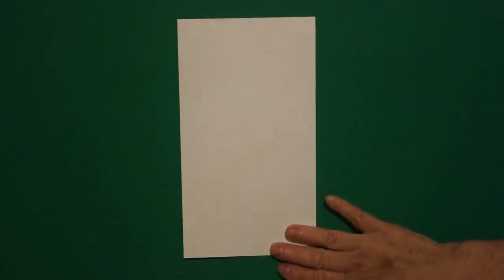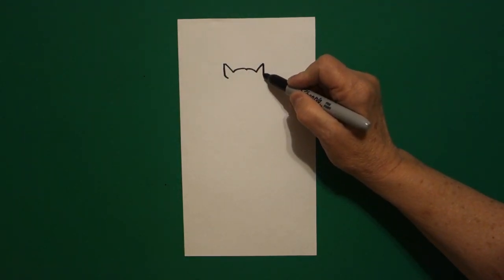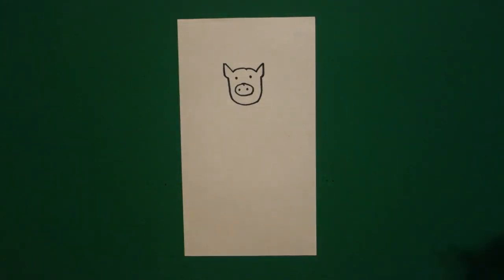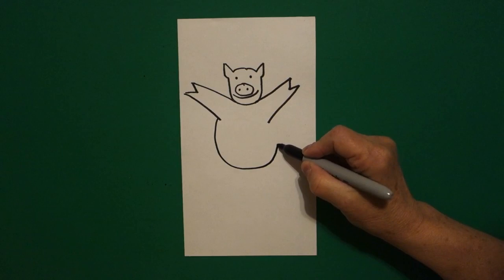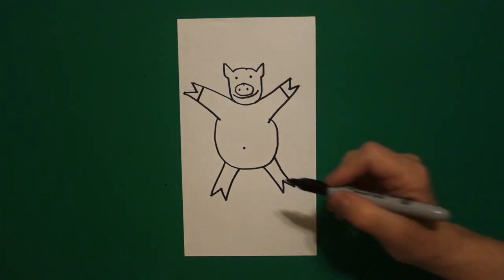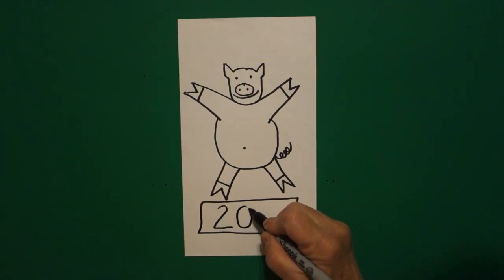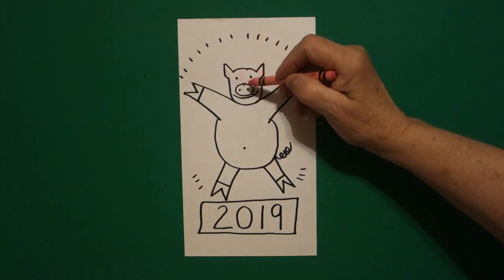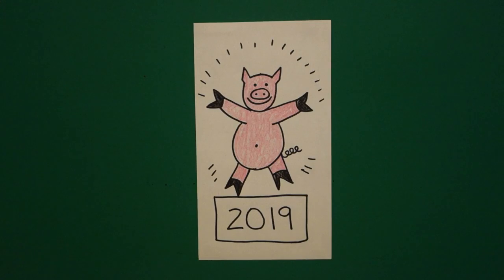Let's Draw The Year of the Pig! 2019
Easy to follow directions, using right brain drawing techniques, showing how to draw the Year of the Pig! Chinese New Year!